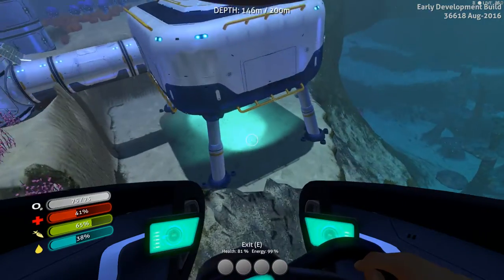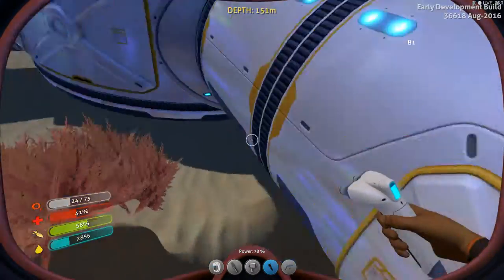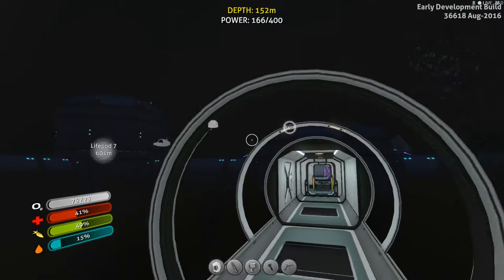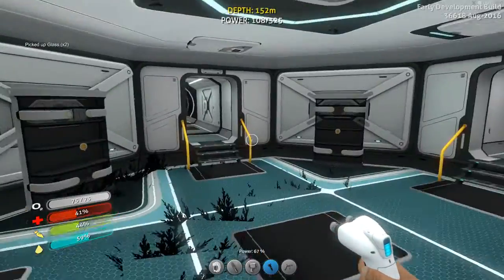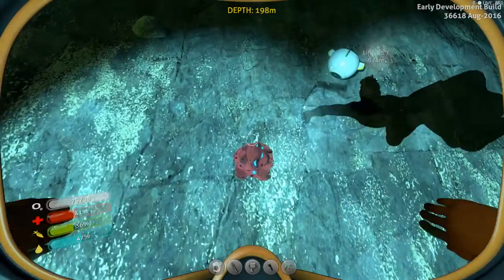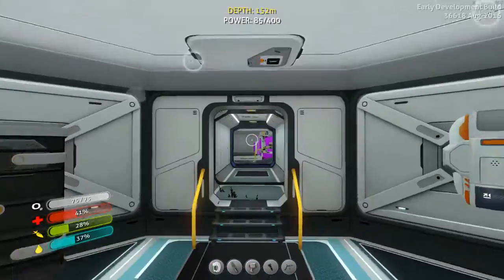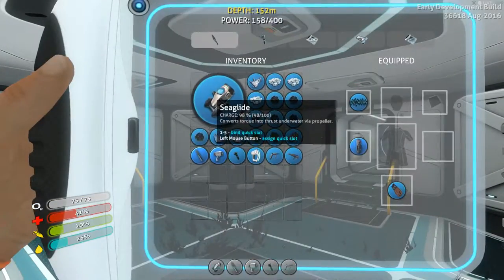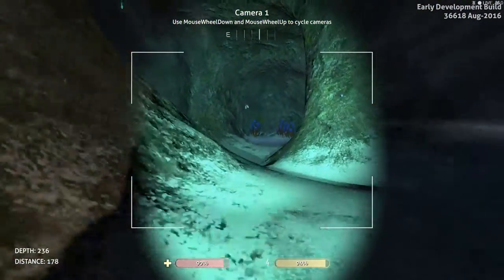SUBNAUTICA: S2EP7 SCANNER ROOM, DIAMONDS!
What's up everyone! Today in Subnautica I'm building the awesome scanner room, it's so cool! and i'm also trying out a few of the Seamoth modifications, and painting it! OhOhOh and i''m finding some Diamonds!

GAMEWISP:

GameWisp is a paid subscription service that costs $3.99 a month, which you can cancel at any time, it's kind of like being partnered on twitch, those who choose to subscribe to my channel will be able to take part in any sub only giveaway's i do on twitch, as well as being eligible to join me in games on sub-day streams (Sunday's) and finally you'll be able to choose a custom color for your name in discord, oh and 500 bonus ShadowCoins for each month your subscribed - ShadowCoins are the stream currency used for giveaway's.

Everyone's welcome to join the ARK server, the IP is listed below, and you can join Discord for a full list of rules, also linked below.

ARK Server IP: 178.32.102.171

IMPORTANT NEWS REGARDING THE ARK SERVER: AS I NO LOGER PLAY ARK -FOR NOW- I'VE CANCELLED THE SERVER, HOWEVER IT WILL STILL BE AROUND UNTIL THE 19TH SEPTEMBER, SHOULD I GET BACK IN TO PLAYING ARK, I WILL OF COURSE GET A NEW SERVER.

G2A: BUY GAMES FOR CHEAP!